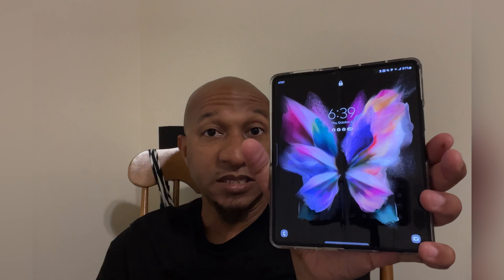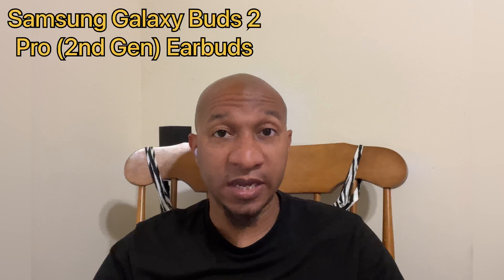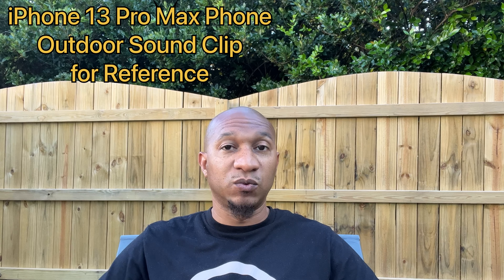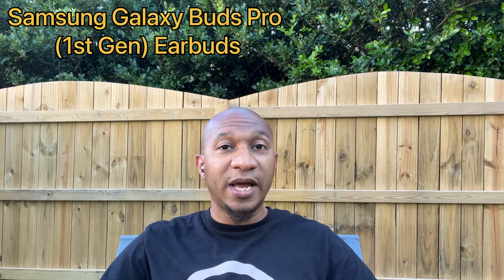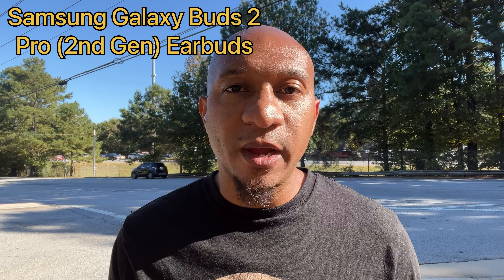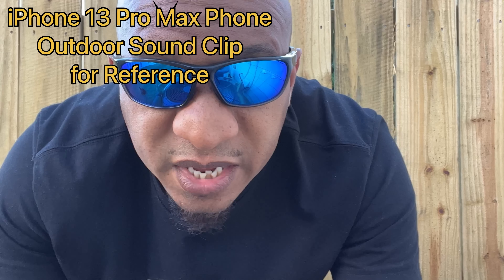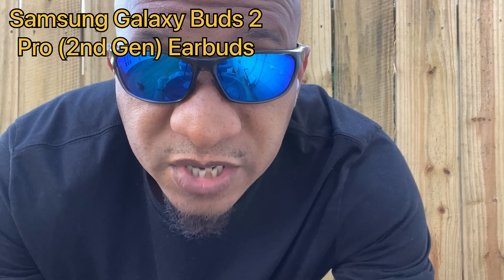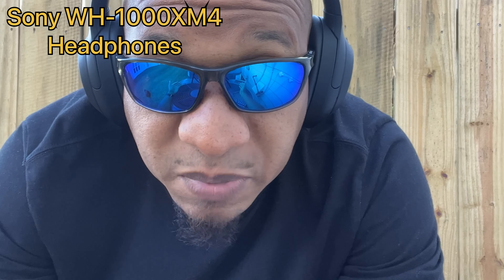Extreme Mic Test - iPhone 13, Z Fold 3, AirPods Pro 1 & 2, Galaxy Buds Pro 1 & 2, & Sony WH-1000XM4